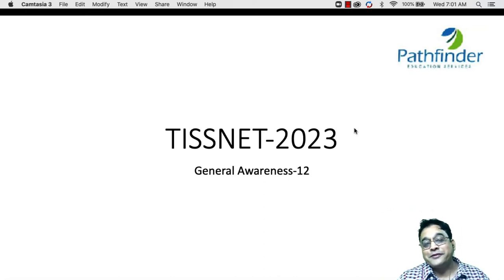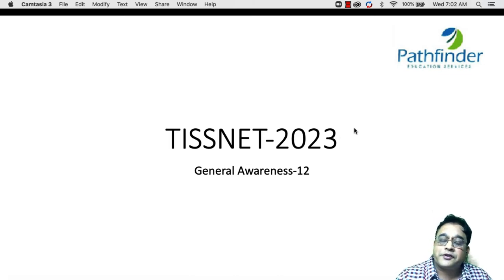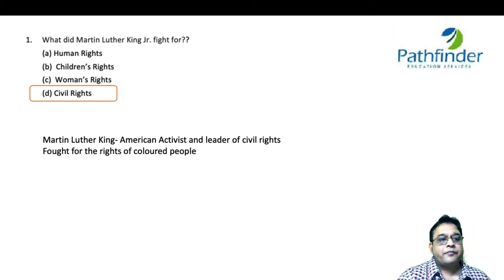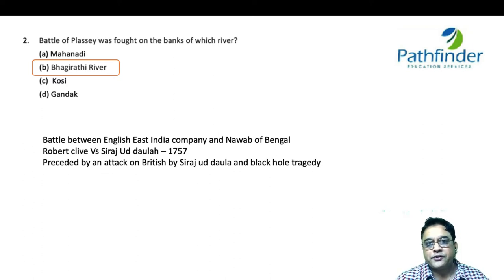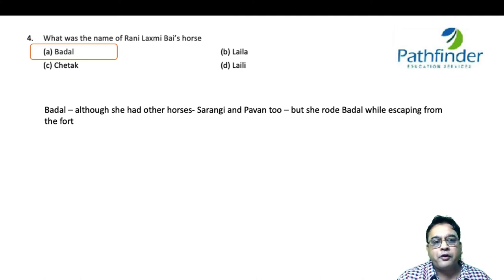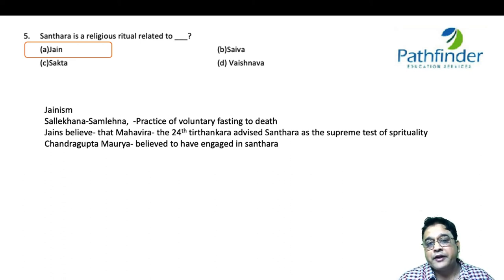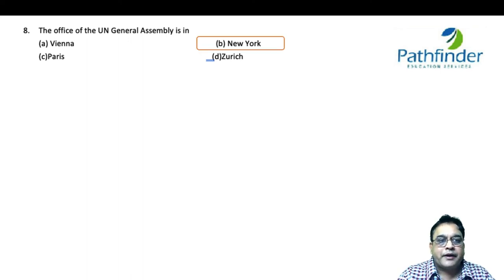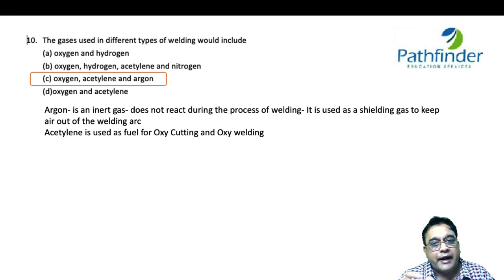TISSNET 2023 | TISSNET GK Questions Part - 12 | TISSNET 2023 Preparation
In this video, we will discuss important general knowledge questions for TISSNET 2023. This video will cover the previous years questions asked in the exam.

Call/whatsapp on:
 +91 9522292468